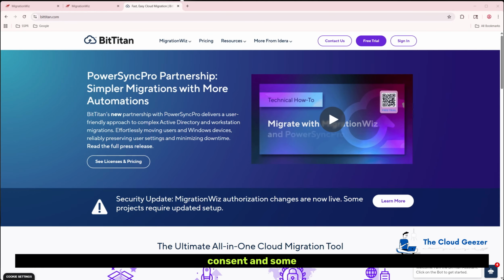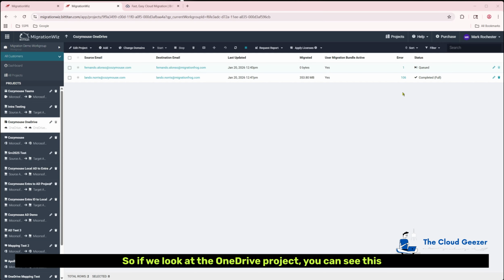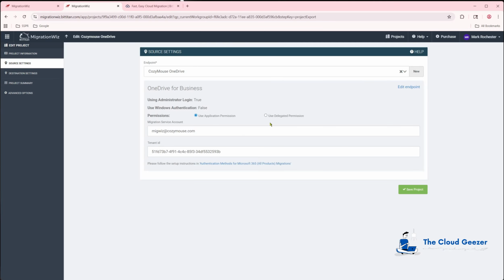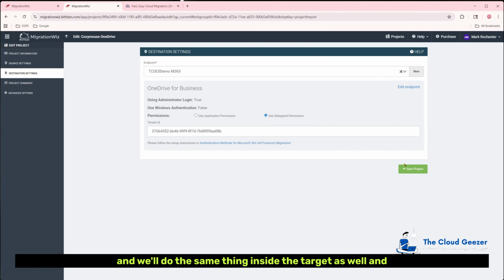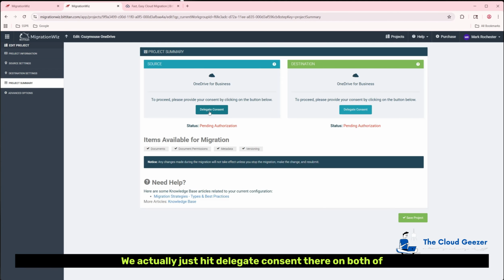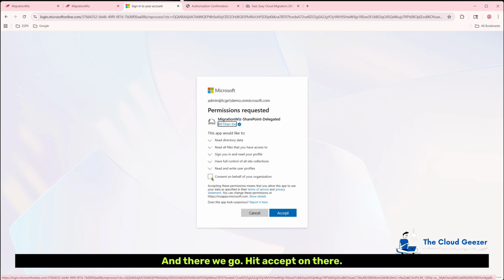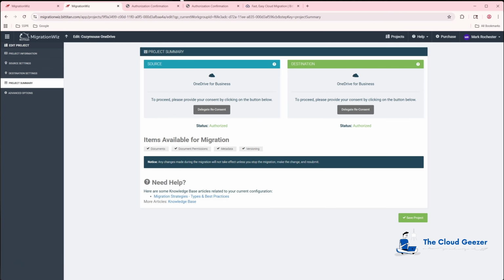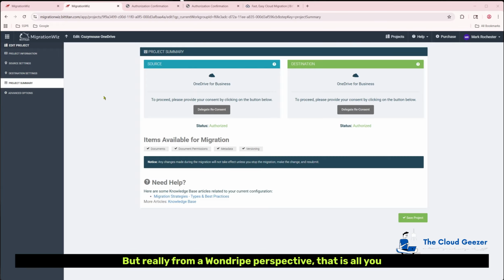MigrationWiz - OneDrive Permission Updates - 19 Jan 2026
MigrationWiz OneDrive Permissions Update — What You Must Do Now

MigrationWiz has rolled out important changes to how permissions are handled in OneDrive projects, and these updates can impact both your active migrations and any new projects you’re about to spin up.

In this video, I walk you through everything you need to know — including:
- 🔧 What’s changed in the new permissions model
- 📦 How to fix or adjust projects already in progress
- 🆕 The correct way to configure brand‑new OneDrive migrations

Whether you're deep into a tenant‑to‑tenant move or planning your next migration, this guide gives you the clarity and steps you need to stay ahead of the changes.